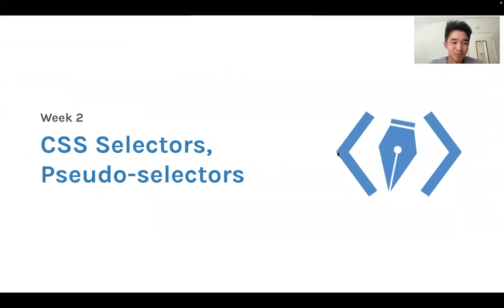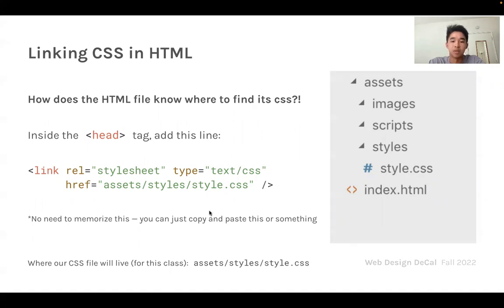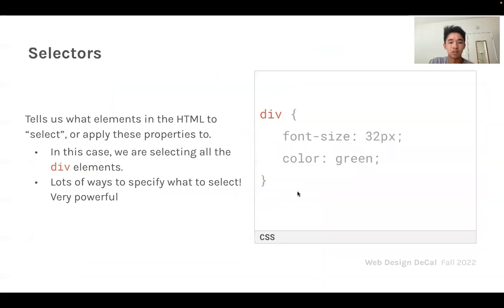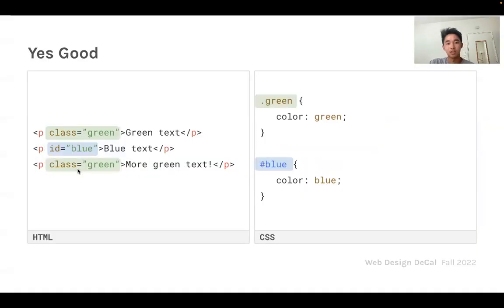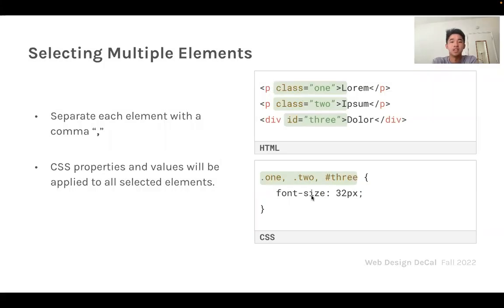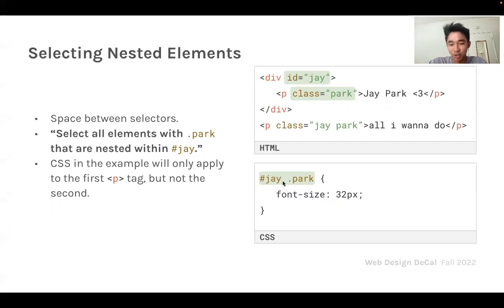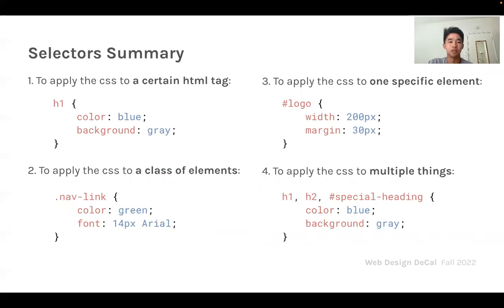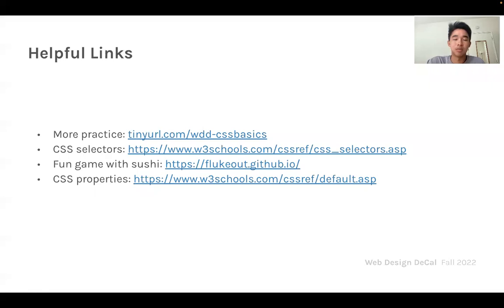Lecture 2 - Programming